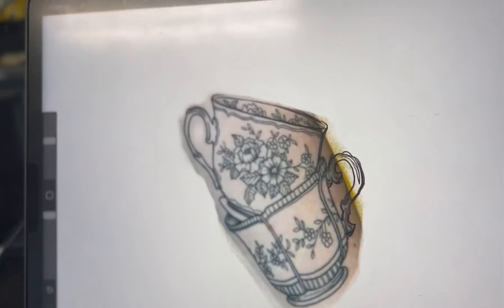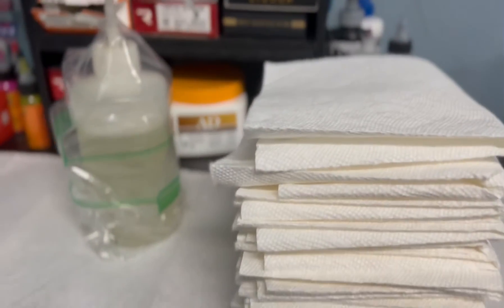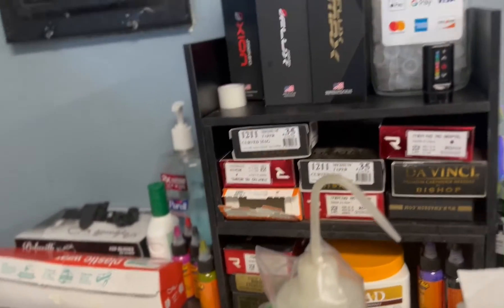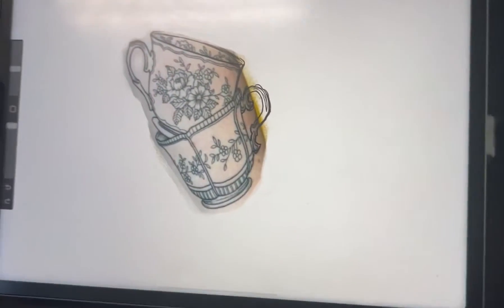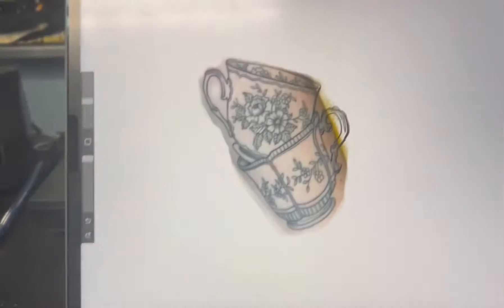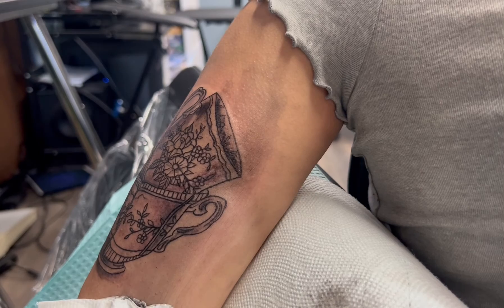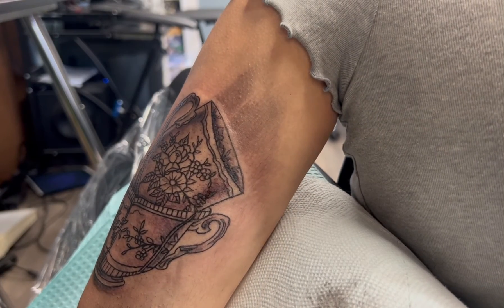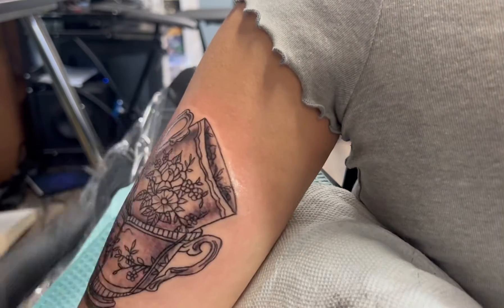Tattoo session x artistlife #18